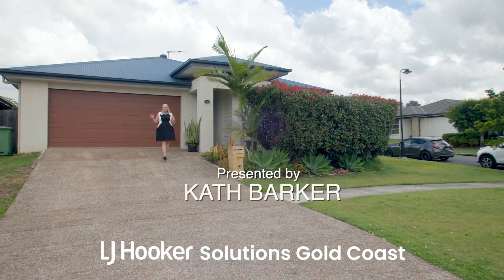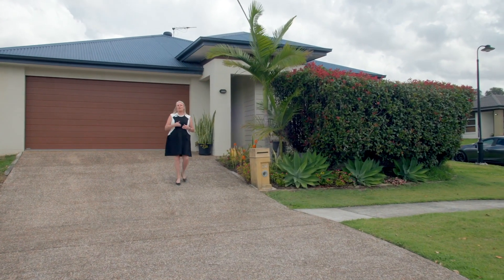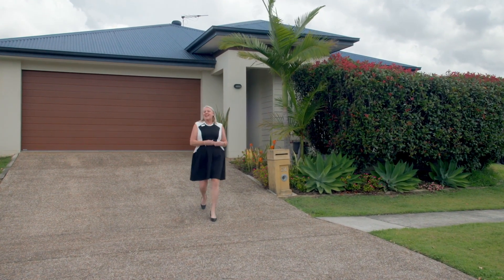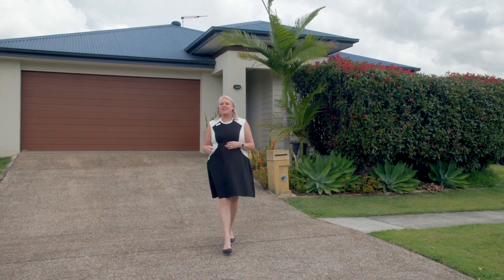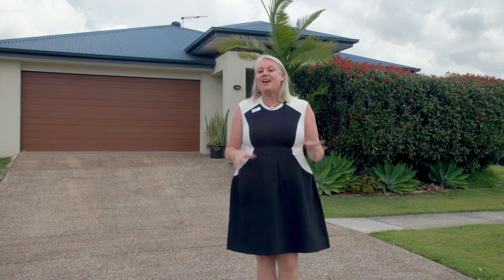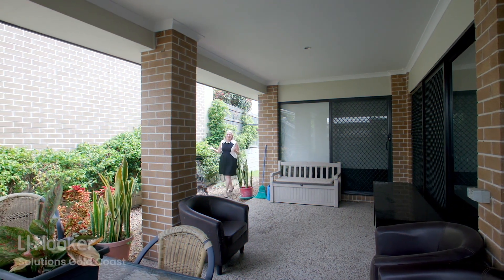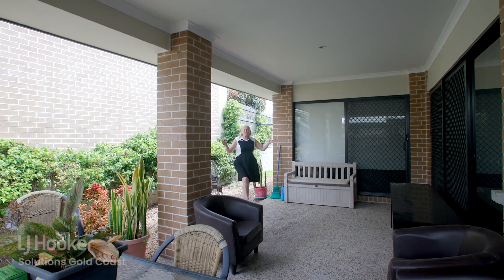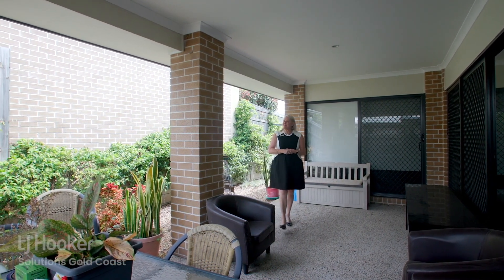24 Oakover Avenue, Ormeau Hills - Kath Barker - LJ Hooker Ormeau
CONTEMPORARY FAMILY LIVING AND IDEAL INVESTMENT OPPORTUNITY

Neatly positioned on a prime corner block in popular Ormeau Hills, this single level home is the perfect choice for modern family living with easy-care appeal. Enjoying quick access to a wide range of services, this is also a tremendous opportunity for investors seeking a ready-made opportunity with secure, reliable tenants in place!

Boasting light-filled open-plan living and dining, the home exudes a fresh and contemporary appeal right from the welcoming street presence; timber flooring and reverse cycle air-conditioning welcome additions within the spacious layout. Stone benches frame the modern kitchen, with a handy galley layout including ample storage, stainless appliances and gas cooking.

Glass stacker doors open up the interior to a huge, covered outdoor entertaining zone with seamless flow allowing a great extension of the home’s living space. There is direct access to landscaped, fenced surrounds with space for children and pets and low-maintenance appeal.

Four built-in bedrooms are each carpeted with ceiling fans; the master including a walk-in robe and contemporary ensuite with large glass shower and dual vanity with superb storage. The family bathroom is also well-appointed in contemporary style and includes a separate bath and shower. Additional features include a separate laundry with storage and double remote garage.

Loved and meticulously maintained for seven years, the long-term tenants in place are keen to remain, thus securing a “set and forget” investment opportunity if desired!

A location forever in demand, parkland and bike/walking tracks are within quick walking distance with local sporting fields also nearby. Multiple shopping, dining and schooling options are available as well as public transport and the nearby M1

- 391m2 corner block
- Contemporary single level home with timber floors and reverse cycle air-conditioning
- Light-filled open-plan lounge and dining
- Modern kitchen with great storage, stone benches and gas cooking
- Large covered alfresco flowing to fenced, easy-care backyard
- Four built-in bedrooms; master including walk-in robe and ensuite with dual vanity
- Family bathroom in contemporary style with separate bath and shower
- Separate laundry with storage
- Double remote garage
- Walk to parkland
- Close to schools, shops, dining and transport
- Ready-made investment opportunity with reliable tenants in place